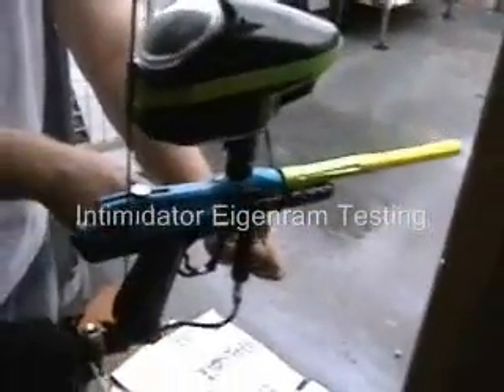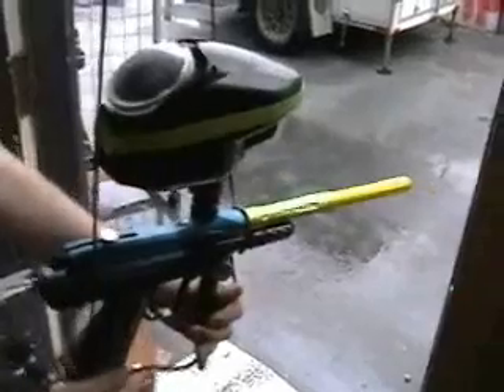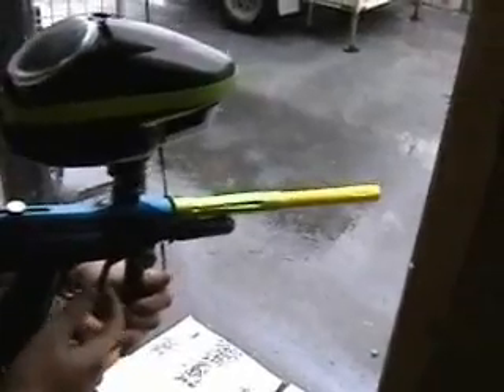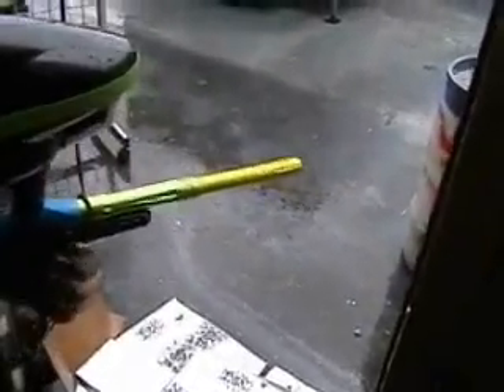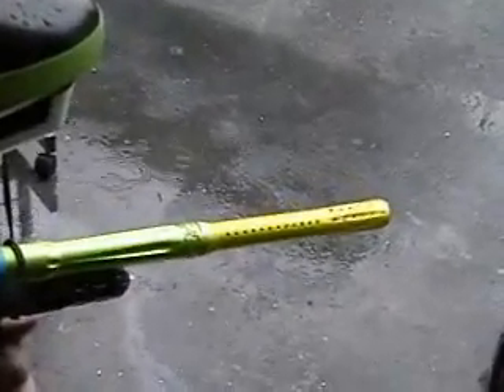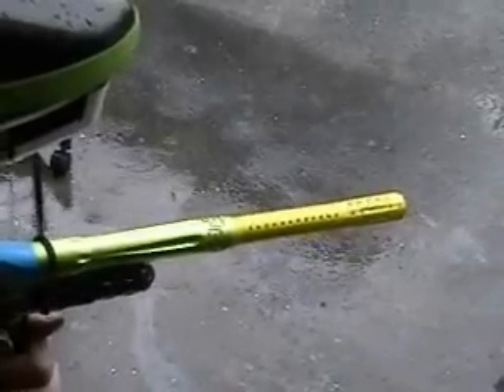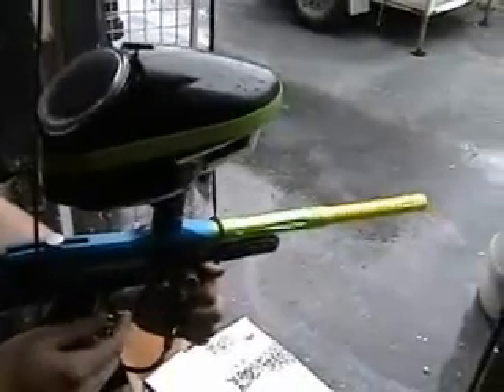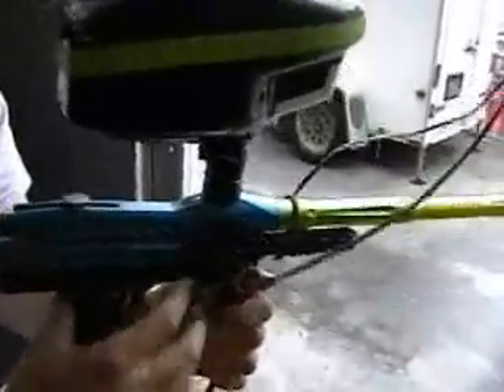Eigenram Kick test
Testing the Kick of an Eigenram versus Stock Ram